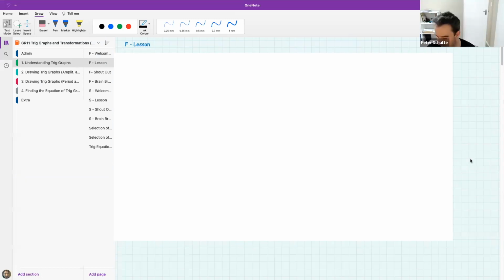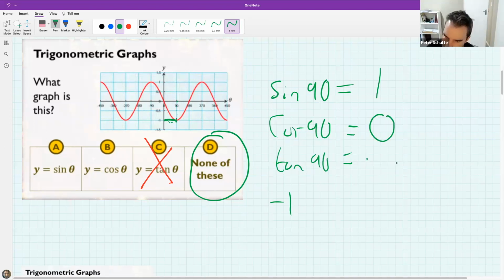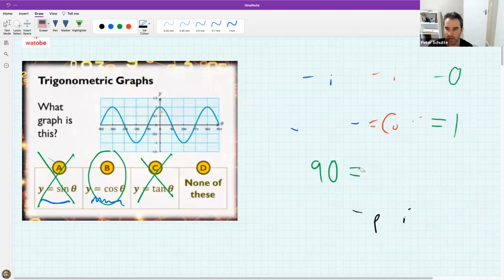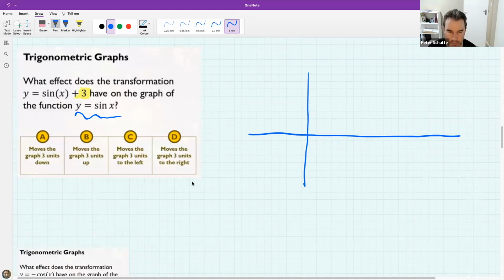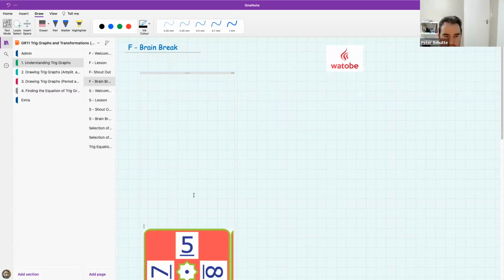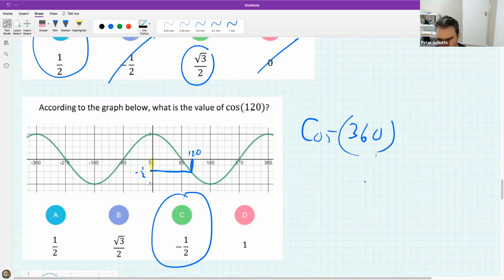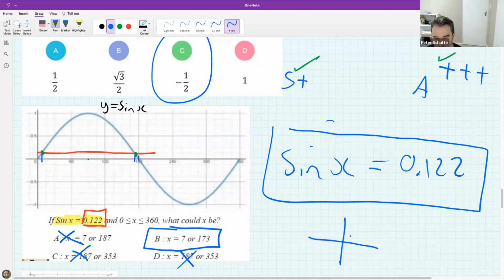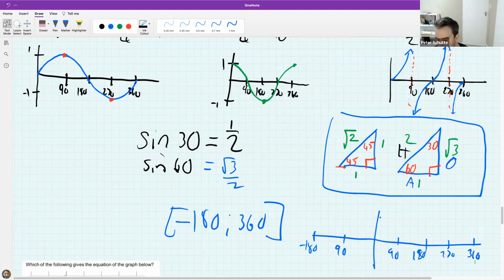Grade 11 - Functions: Sin, Cos, Tan Graphs with Transformations Foundtn (understanding trig graphs)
Grade 11 | functions | sin graph | cos graph | tan graph | transformations | trigonometric graphs | trig functions | sin | cos | tan |